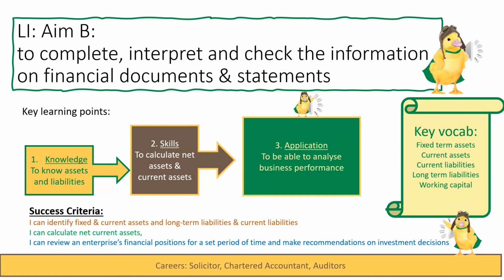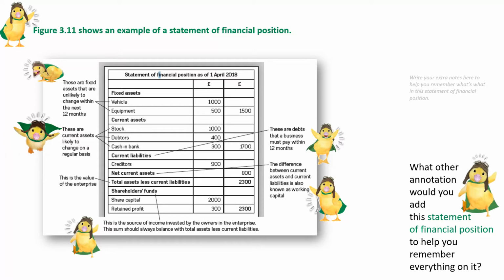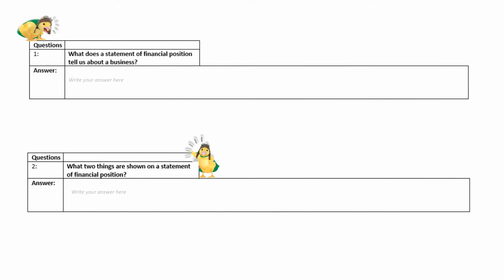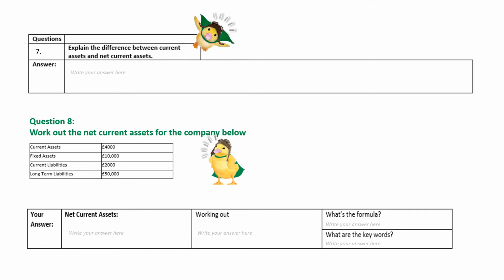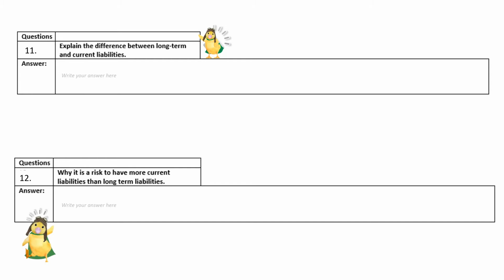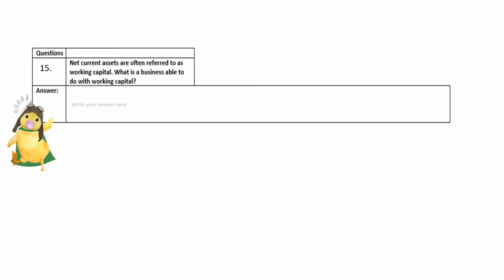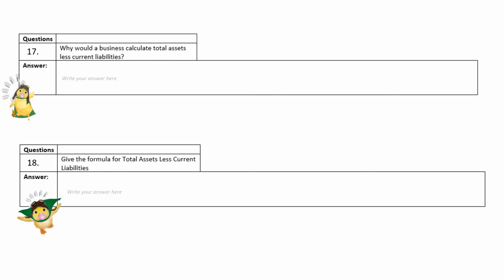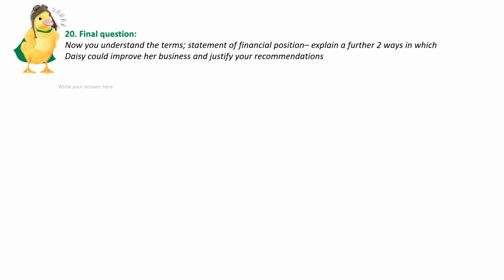Lesson 8 - Statement of financial position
Component 3, Learning Aim B6 - focusing on assets and liabilities.
BTEC Tech L1/2 in Enterprise